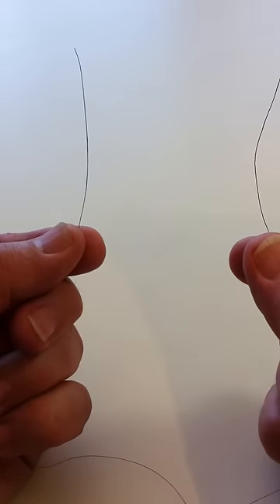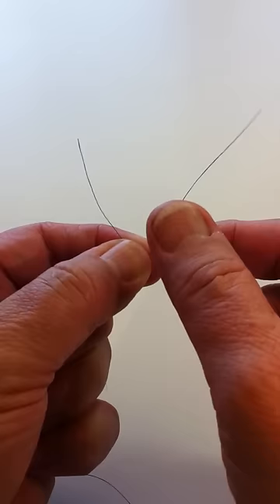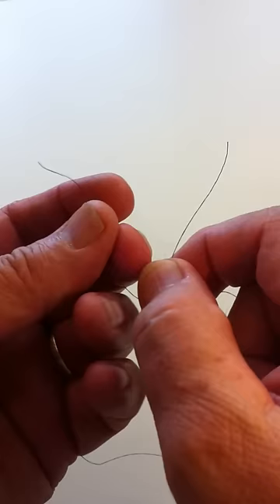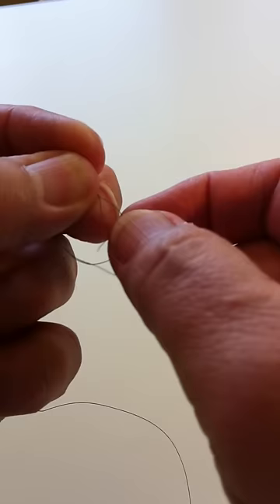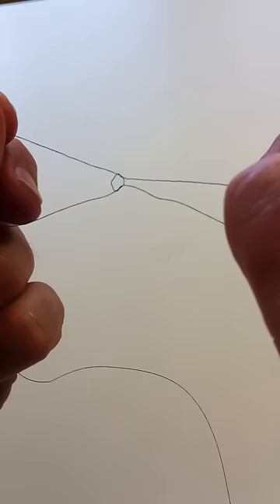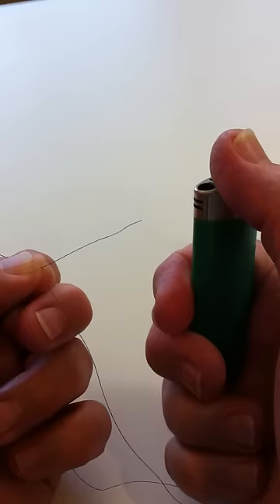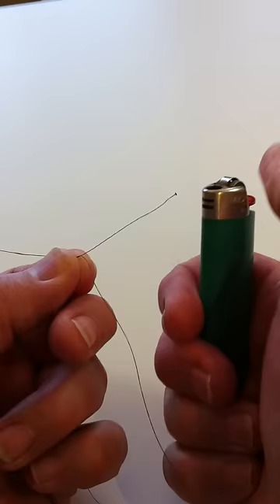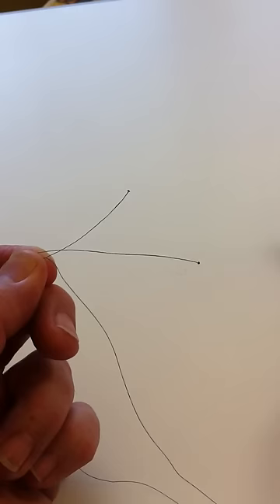Joining FireLine for bead-weaving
A simple way to join FireLine for all Bead-weavers. Here is how to not have multiple thread ends for sewing down when you have finished your creations.
Enjoy a more streamlined way of bead-weaving using FireLine.